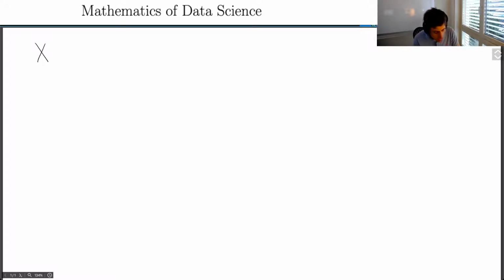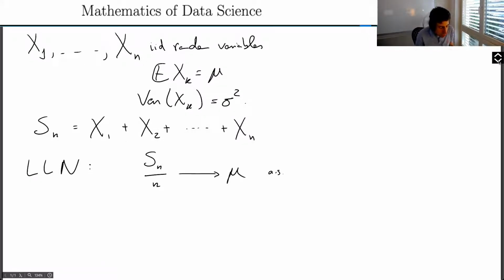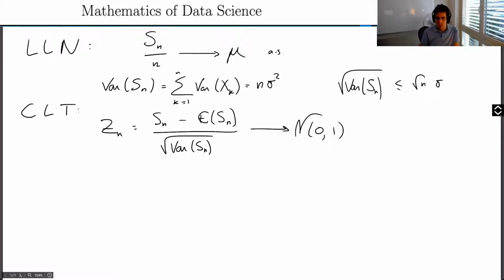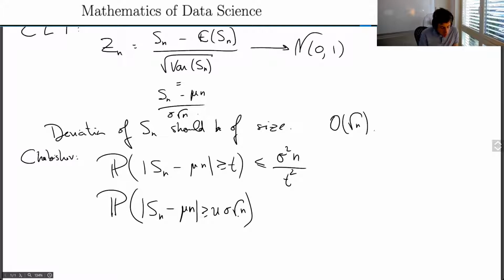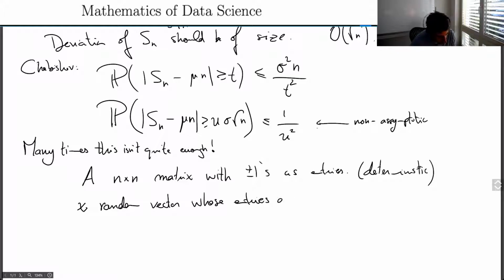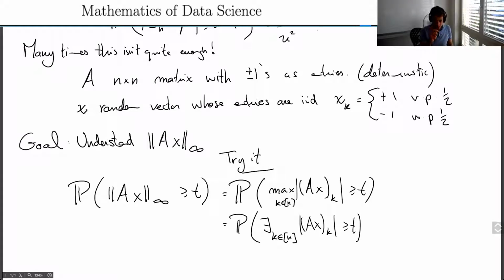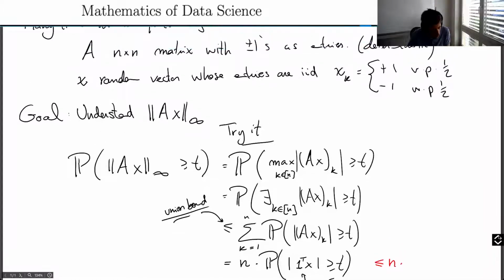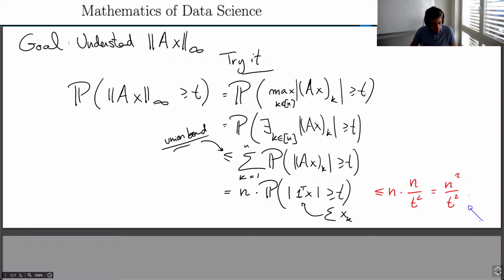Mathematics of Data Science - 30.09.2021. Part 1/2 (Afonso S. Bandeira, ETH Zurich)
We follow in particular Chapter 2 of version 0.1.
Remark on end of lecture: notice that we don't expect to have \|Ax\|_\infty=n because that would mean x agrees with all entries of a row of A, and that should only happen if A had exponential rows!